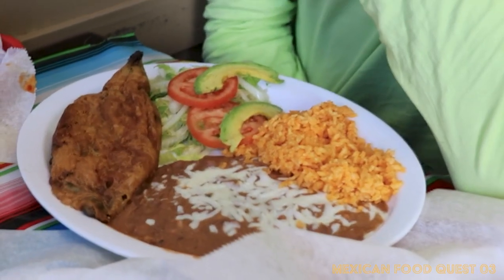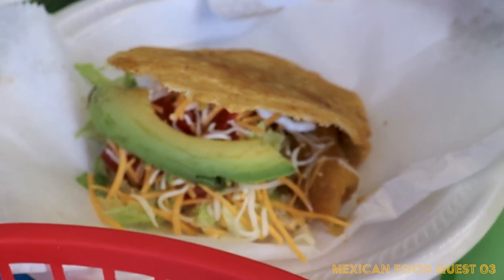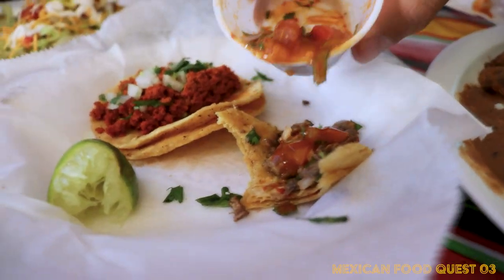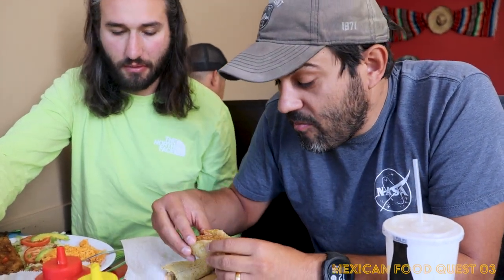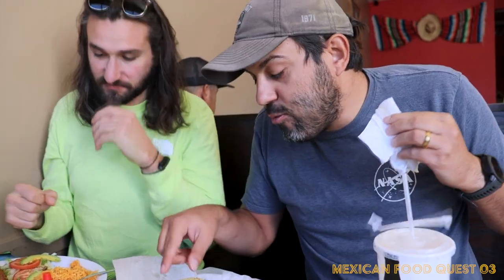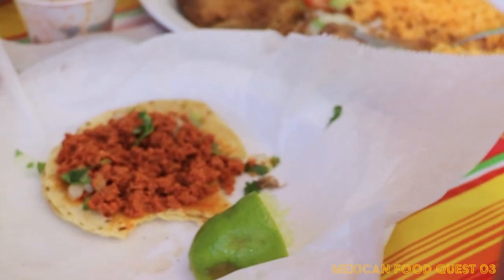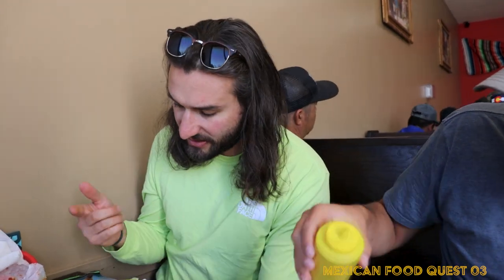Scott & Sergio's Mexican Food Quest - Tacos Don Jose's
Join Scott, Sergio, and special guest Erin as they visit the third Mexican restaurant on their quest. This episode they check out Tacos Don Jose's.